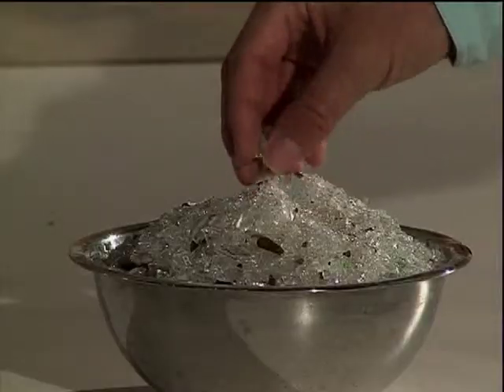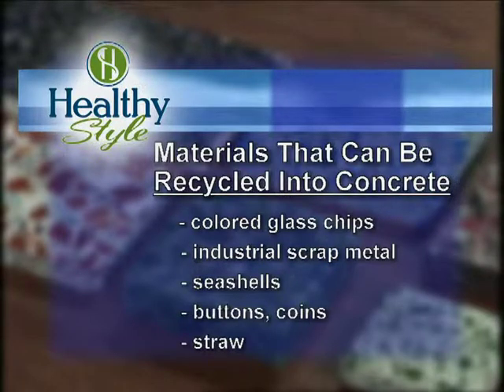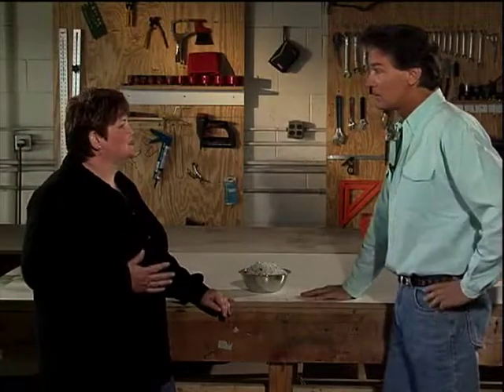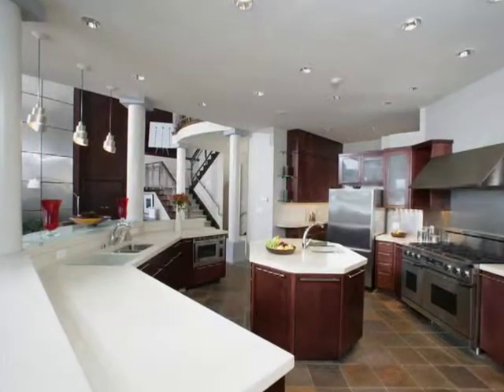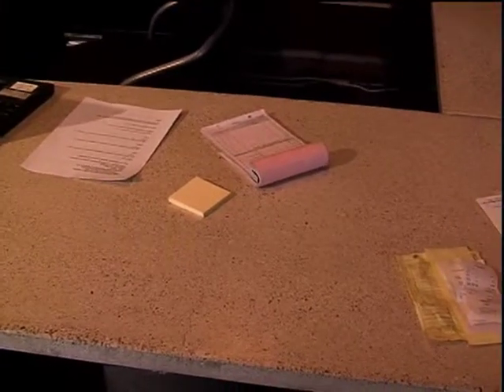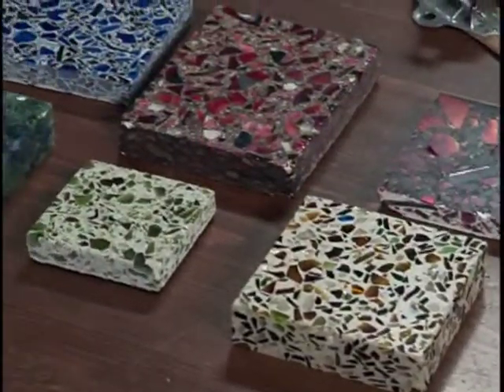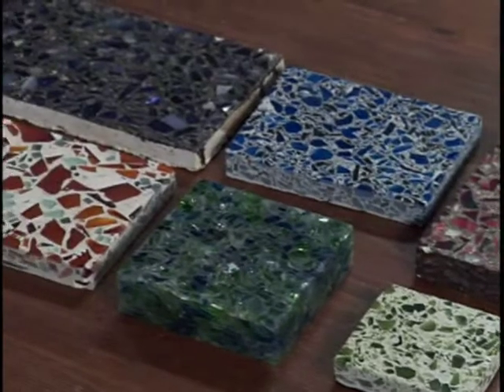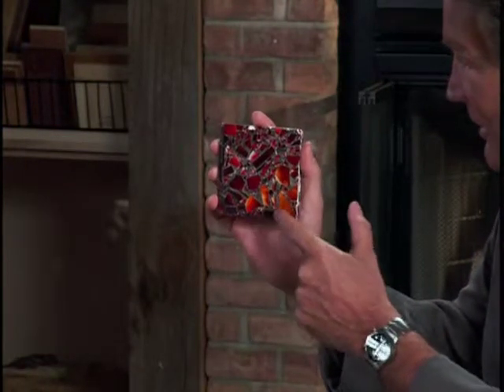Jon Helminiak Hosts Episode of PBS Television Show "Healthy Style"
Jon Helminiak introduces viewers to the beauty of kitchen countertops made out of recycled concrete.